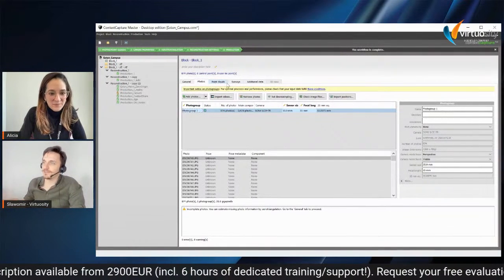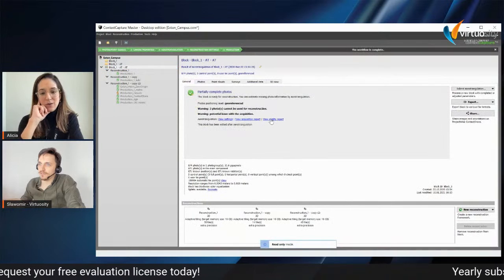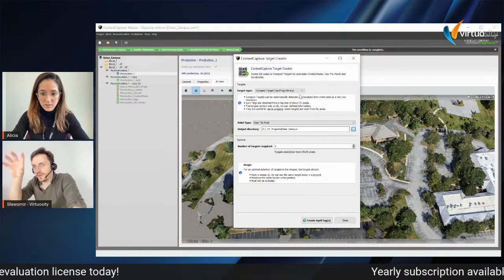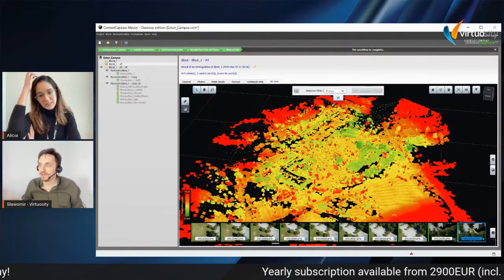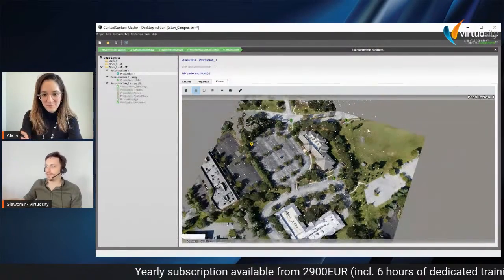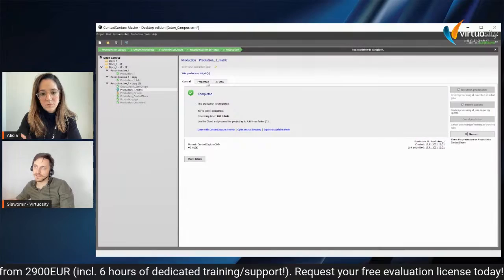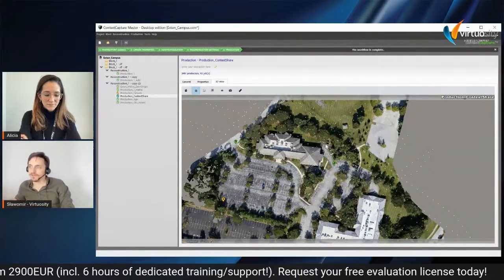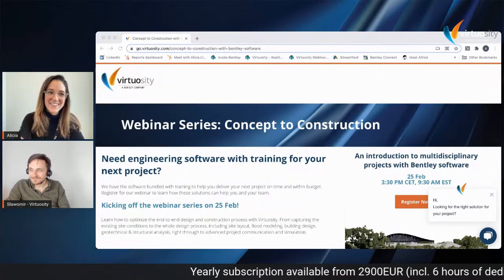LIVE Coffee break with Slawomir | Drone-based 3D models for Construction Projects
Generate engineering-ready 3D models with drone imagery.

In this virtual coffee break, we will take you through the step-by-step workflow of generating drone-based 3D models in ContextCapture. Learn in less than 30 minutes the end-to-end workflow, so you can add real-world digital context to all your projects.